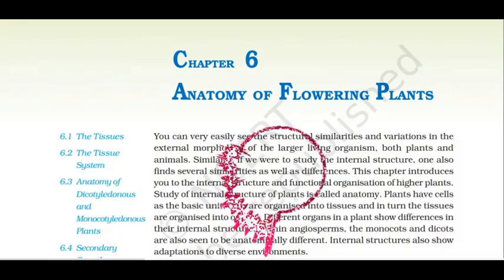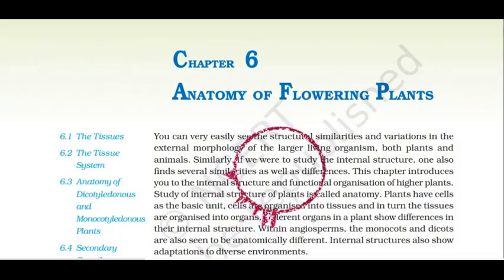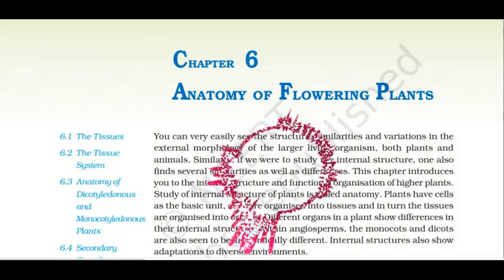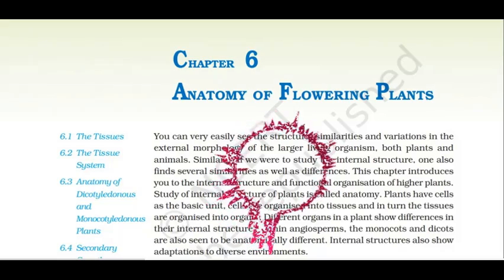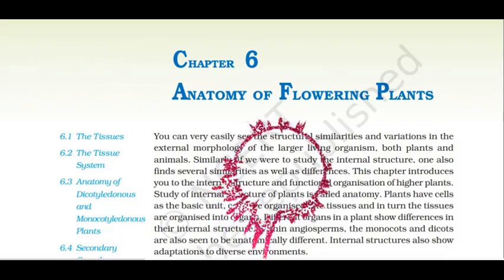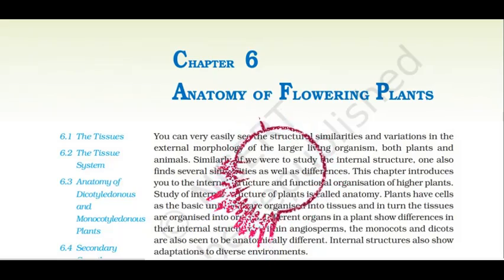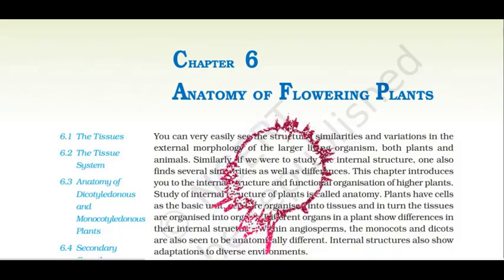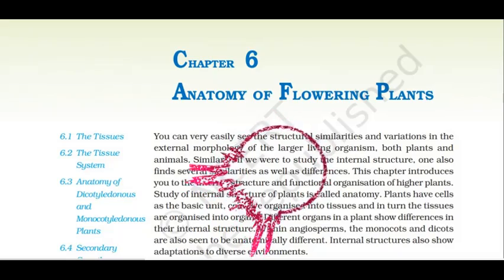Ncert Anatomy of flowering Plant | NEET | PODCAST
1 LIKE DEDO MERE CPU KE LIYE
SUB KAR DENA TUMHRE MARJI

AUDIO CREDIT : MY SISTER
VIDEO: ME